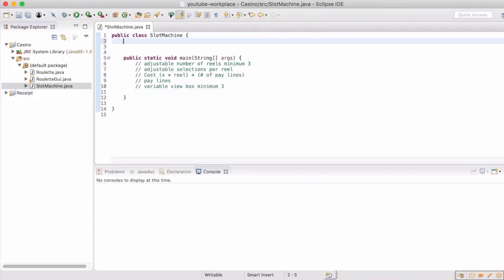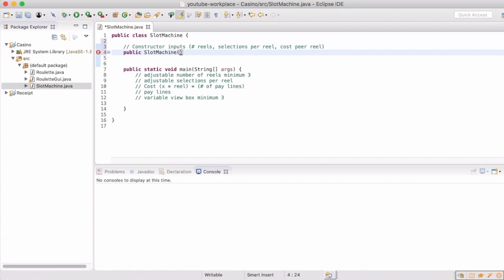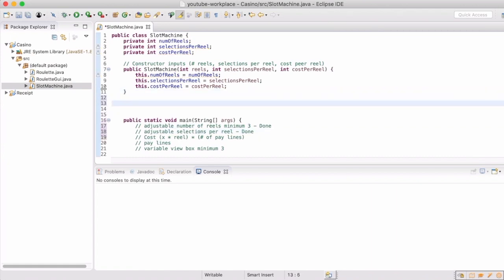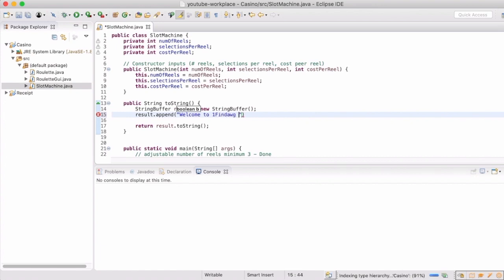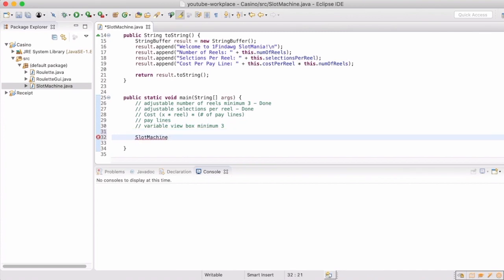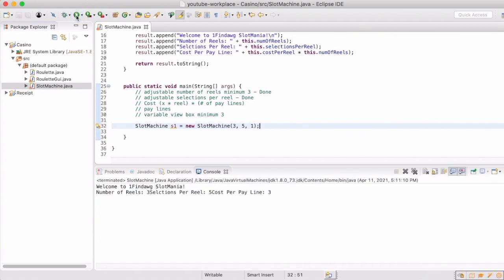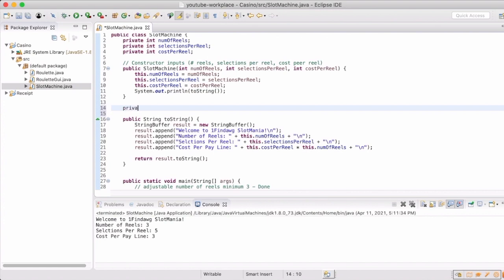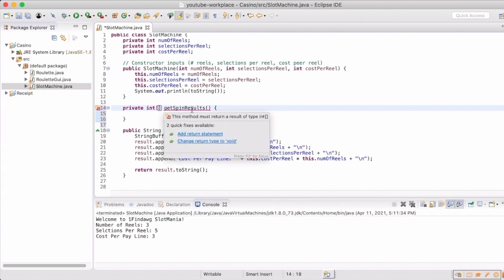Java Tutorial - Slot Machine (1)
At the end of this video you will have a very basic slot machine that returns a row of random numbers.